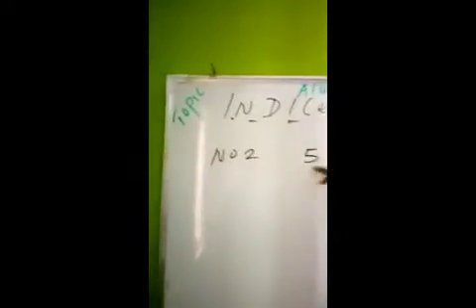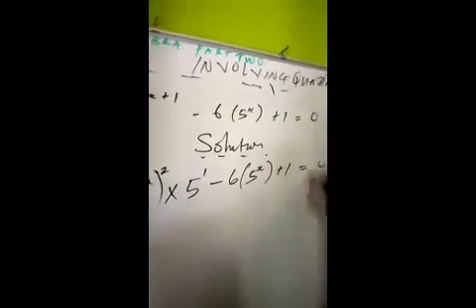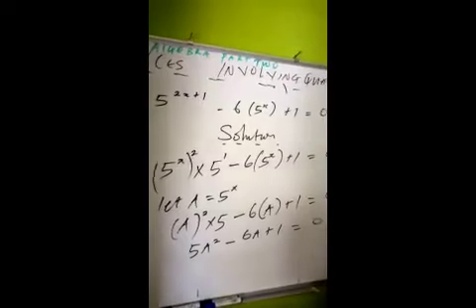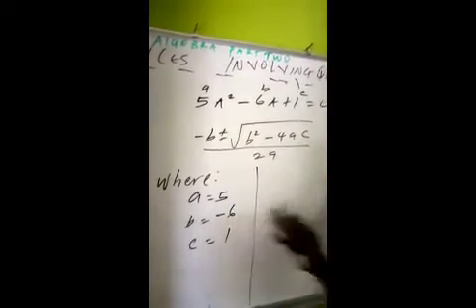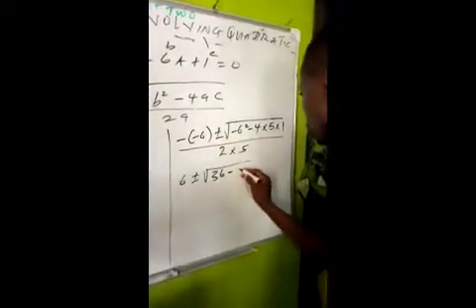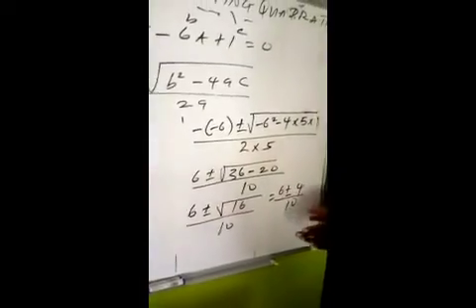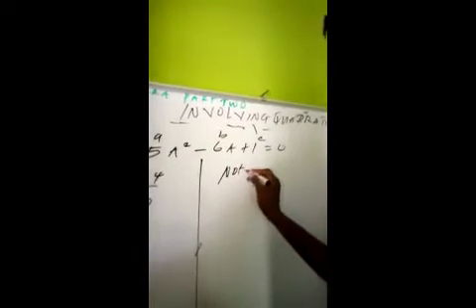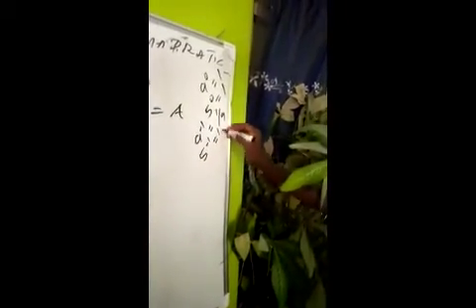STP 113 AND STP 213 ALGEBRA FOR SCIENCE PART TWO